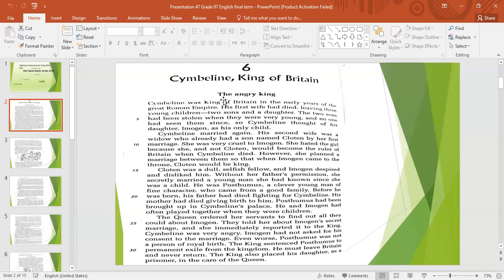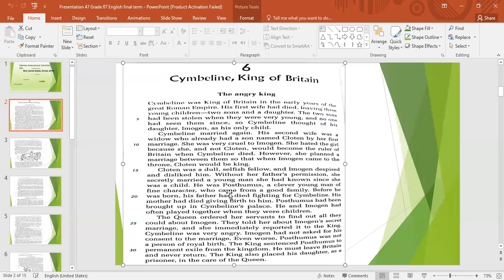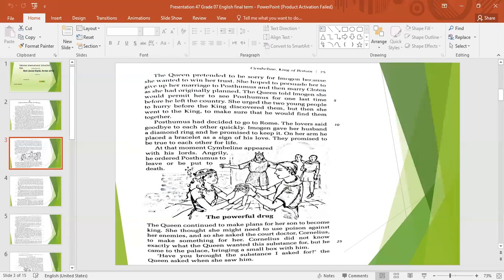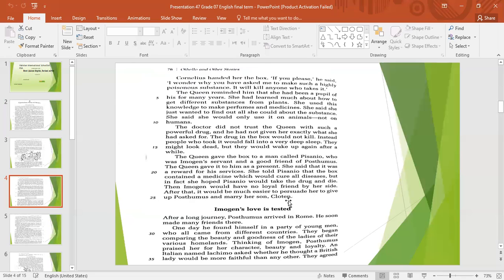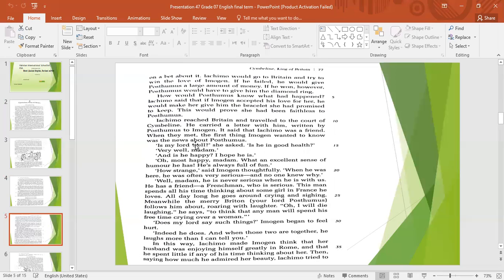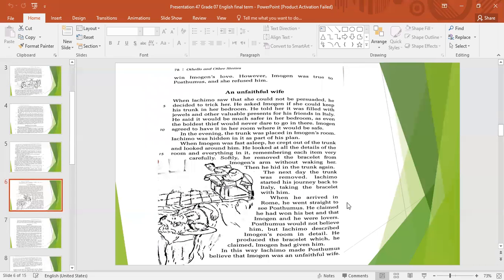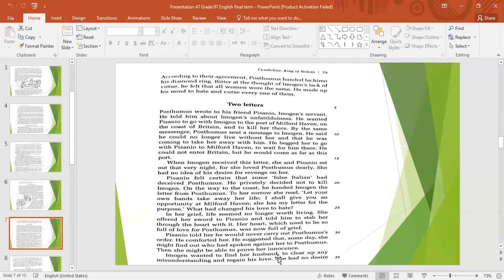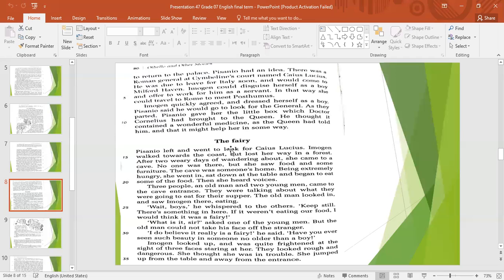GRADE 7 ENGLISH 47